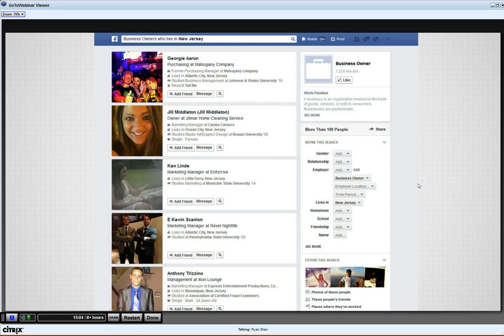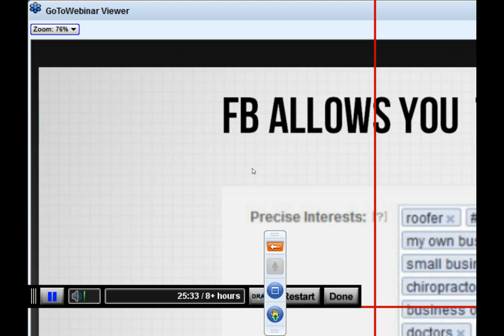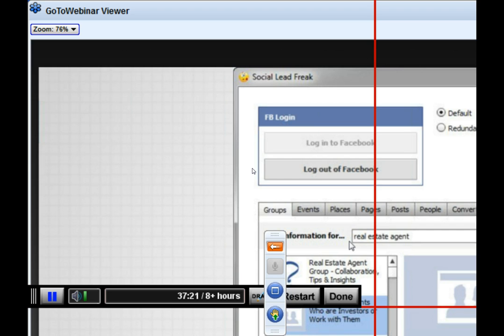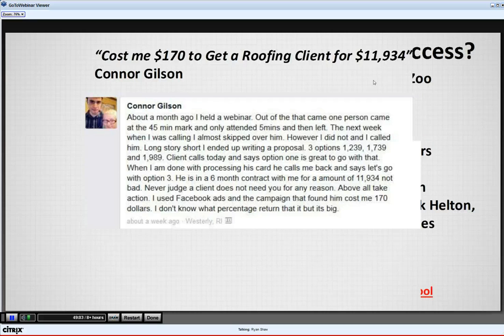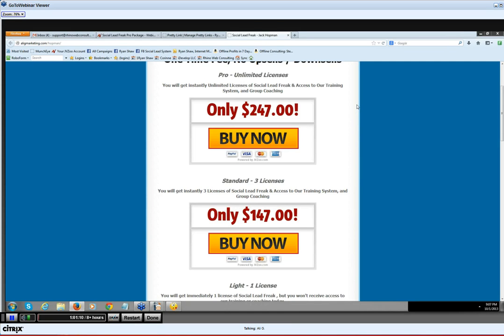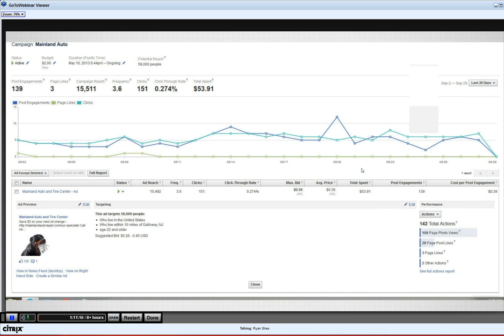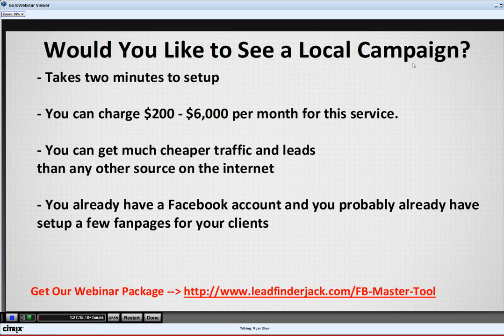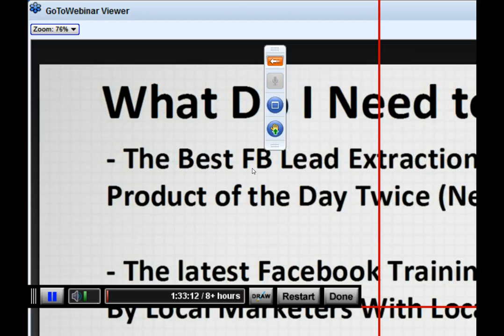Lead Tracker Jack Success Takes Action 15